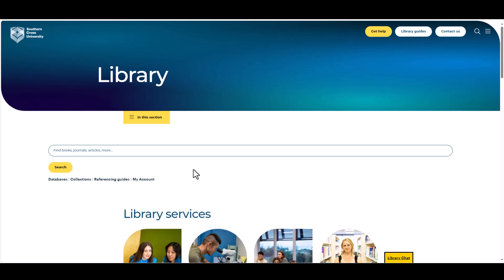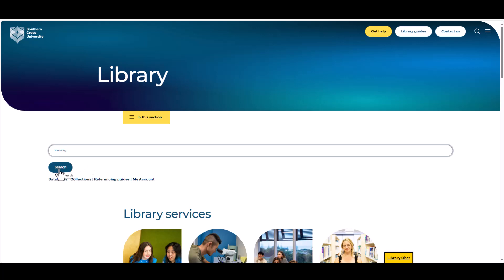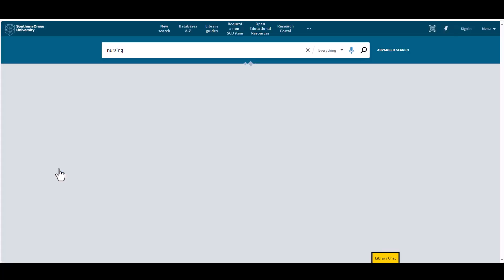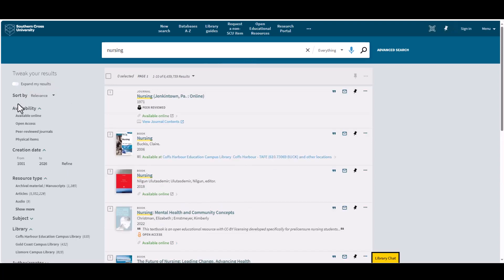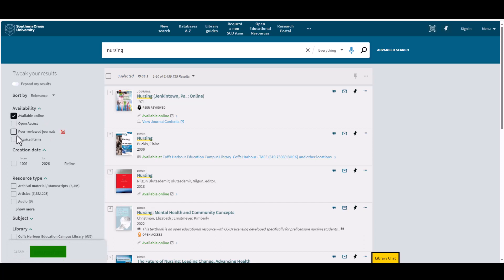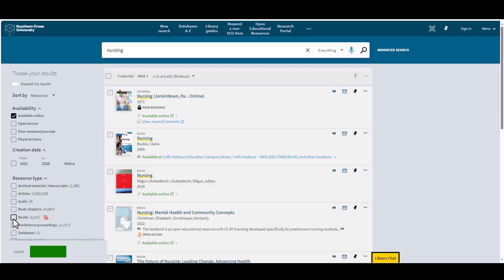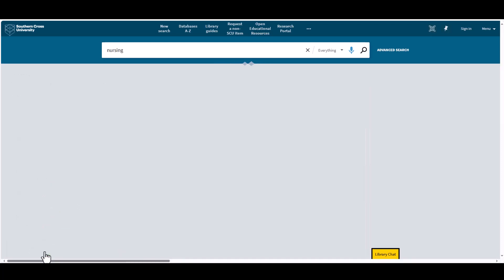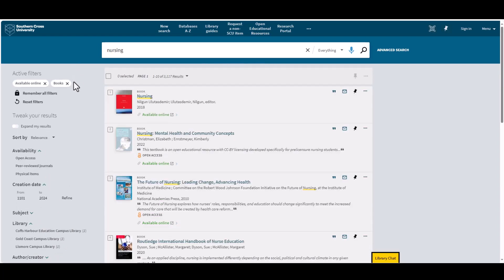SCU Library - How to search for eBooks